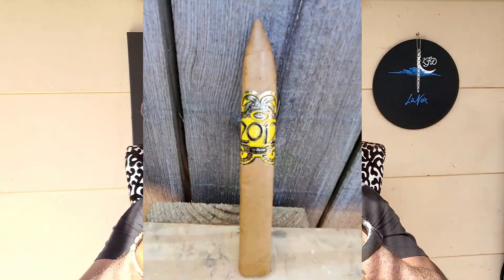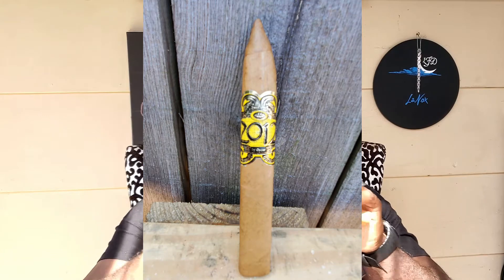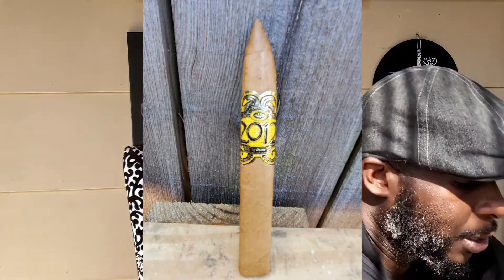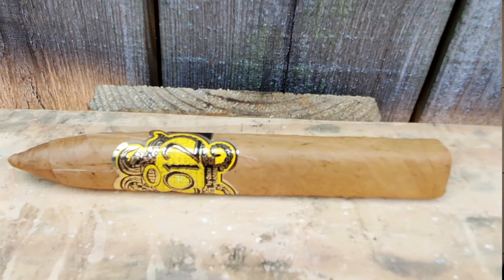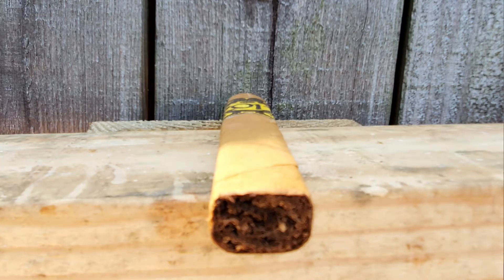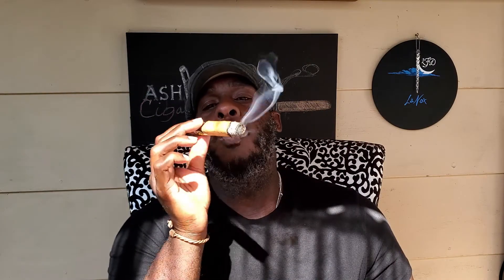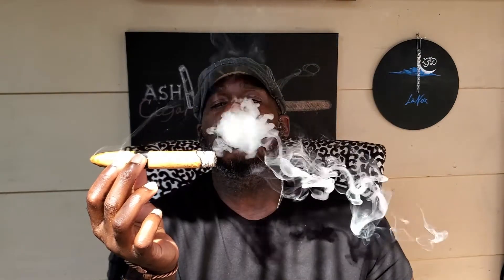NUB WORTHY OR NAH! OSCAR 2012 CONNECTICUT TORPEDO CIGAR REVIEW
To commemorate five years of making extraordinary premium cigars, Oscar Valladares launched the Oscar 2012 line. To make this milestone even more memorable, they created three varieties: Maduro, Corojo, and Connecticut. The Connecticut version features a Connecticut-seed wrapper that covers a Honduran binder and Honduran and Nicaraguan fillers. Handmade in Valladares’ world-famous factory in Esteli, Nicaragua, the Oscar 2012 Connecticut is box-pressed and offers a complexity that make it a humidor worthy stick.

"I don't know everything about cigars but my passion for cigars makes me 100% a Cigar Aficionado."